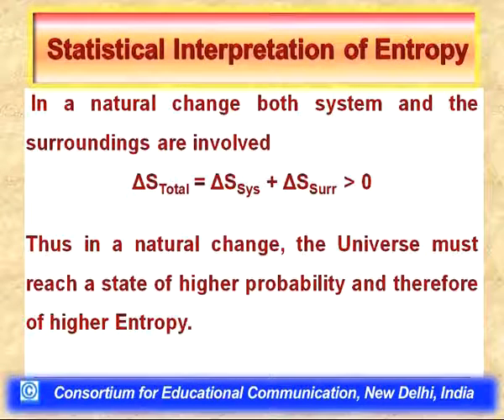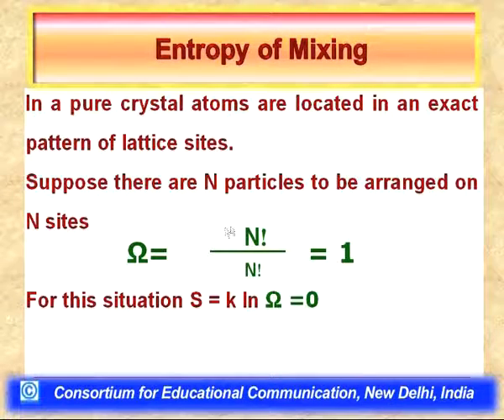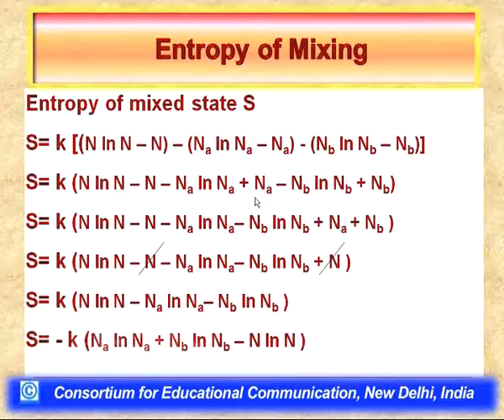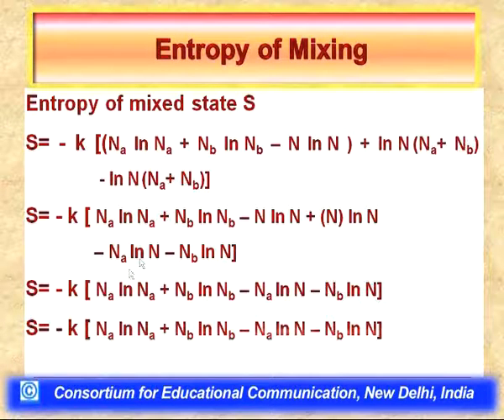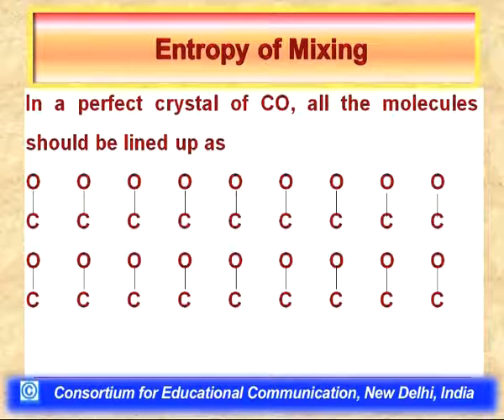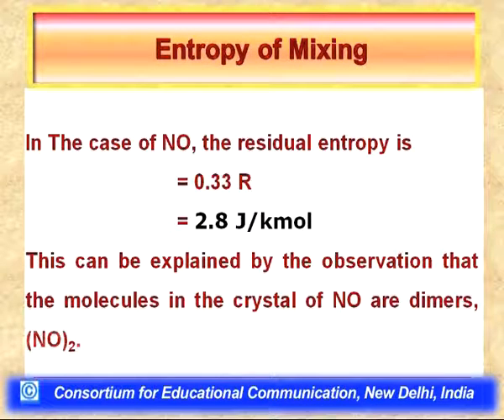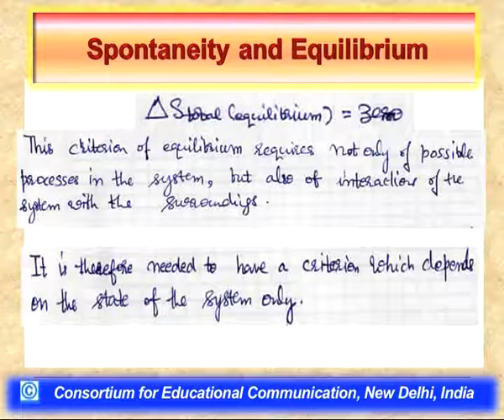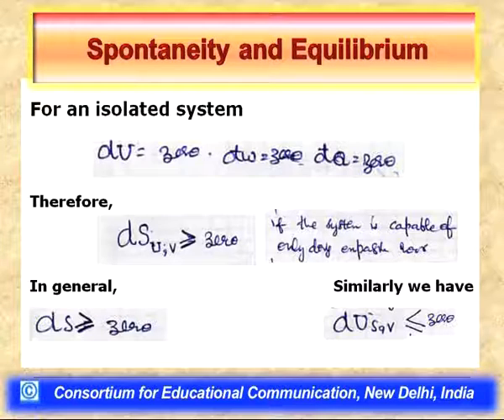Residual Entropy, Spontaneity and Equillibrium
This lecture is about Residual Entropy and spontaneity and equilibrium in it.

Objectives:
1.) To understand the concept of spontaneity and equilibrium in Residual Entropy.